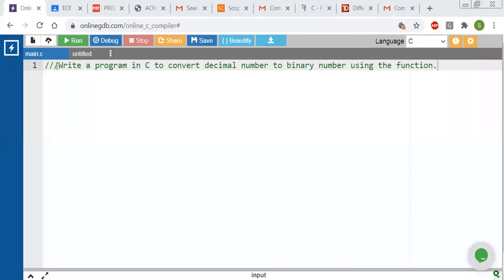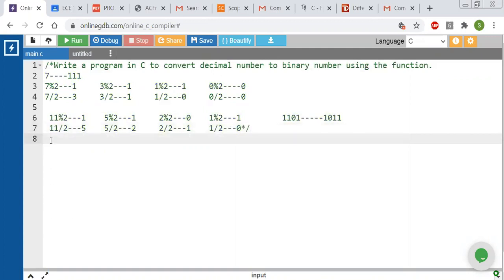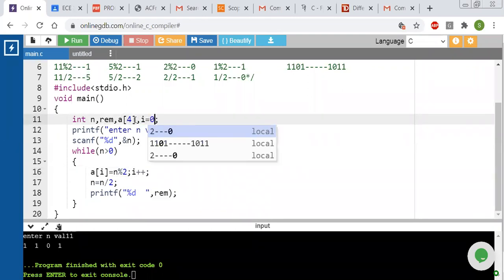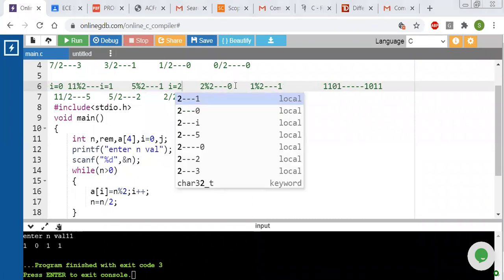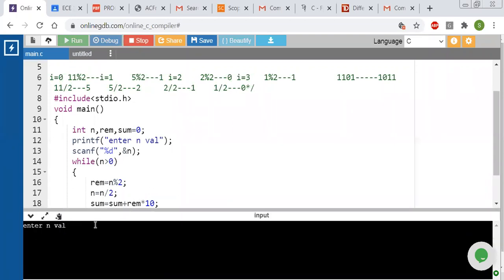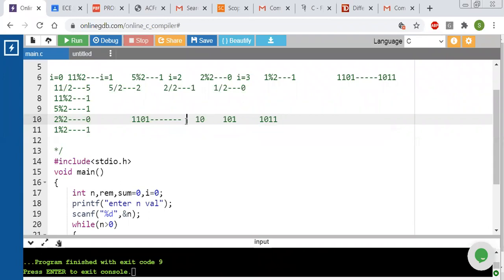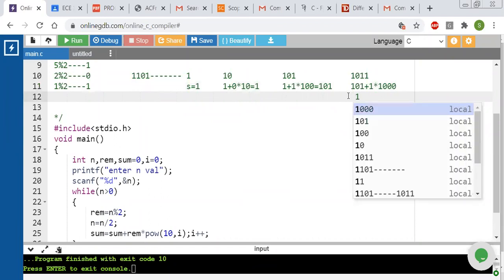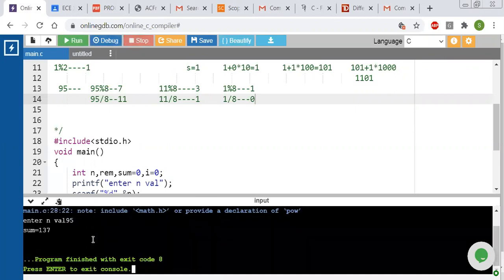decimal to binary conversion